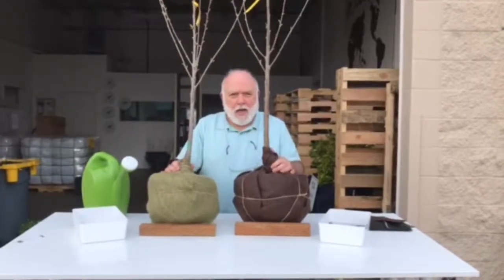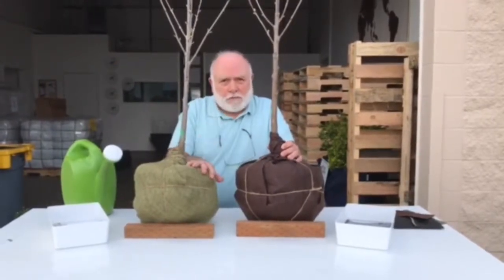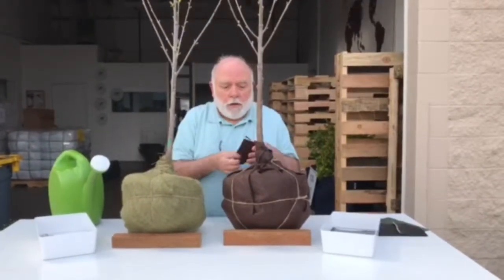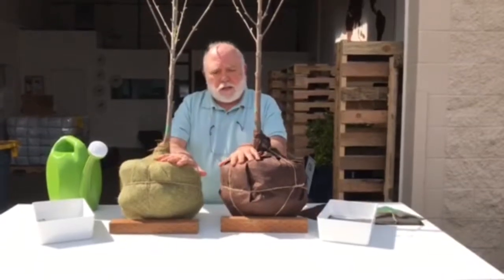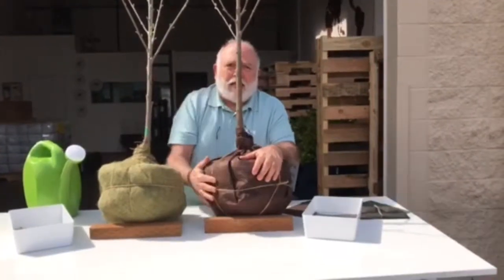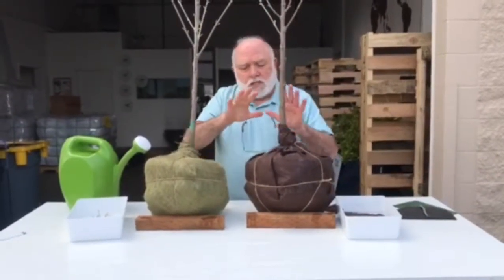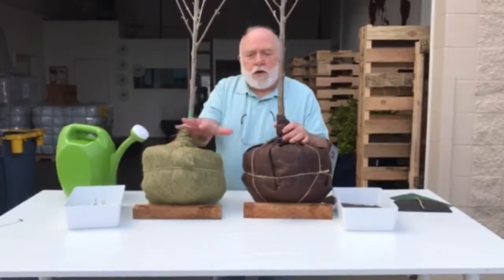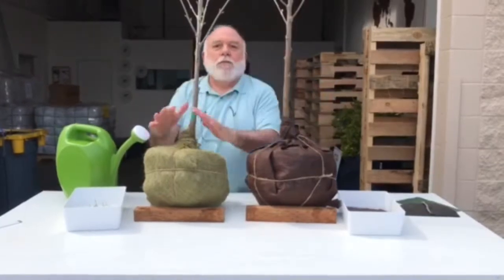Balled and Root Pouch'ed (B&B)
An update on the standard balled and burlap tree, Root Pouch has a fabric perfect for b and b trees